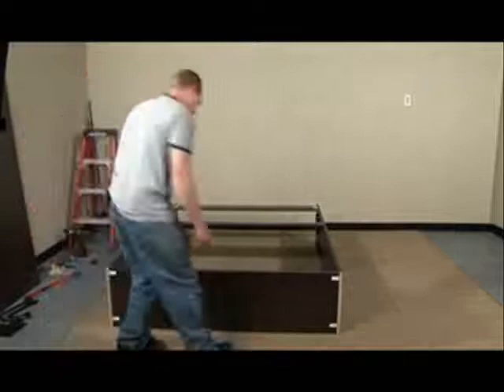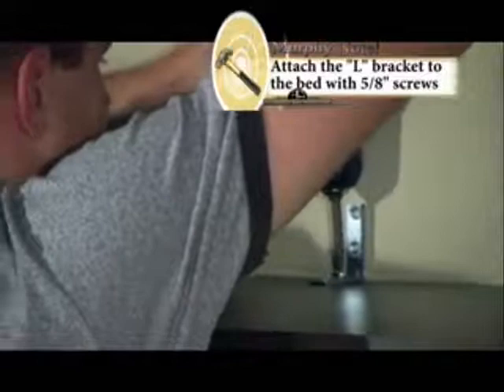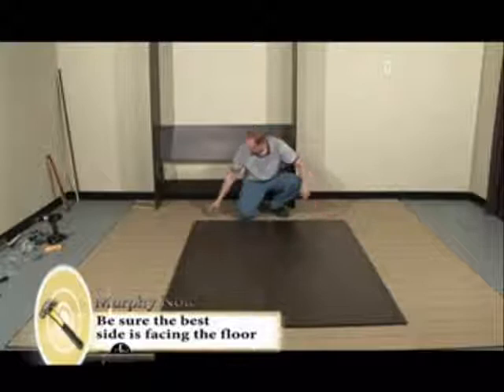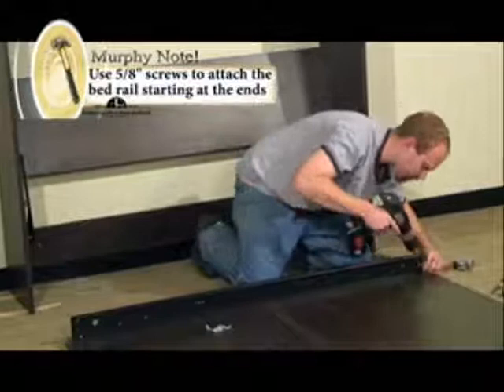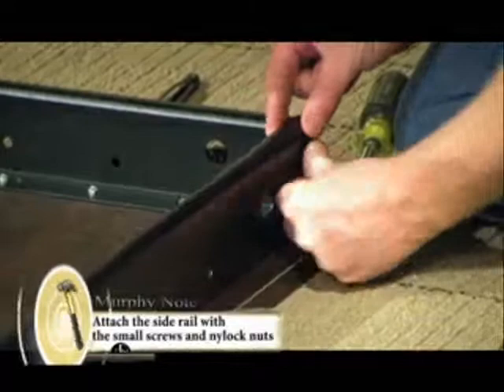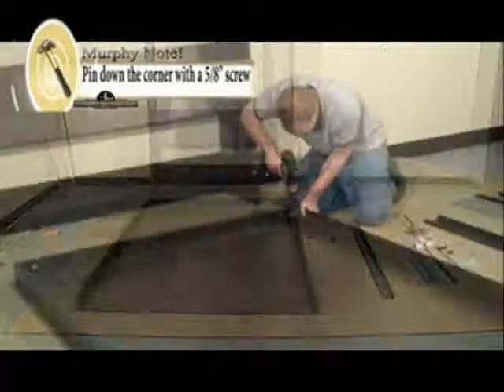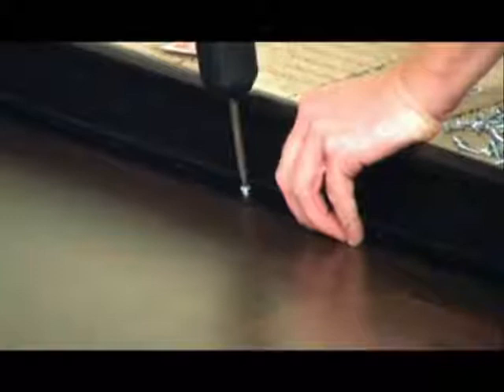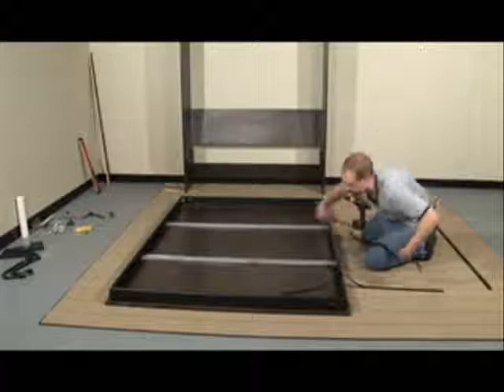Step by step installation of a "Tilt-Away" Murphy Wallbed by EnJ Cabinets. Part 2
Basic installation instructions of a DIY "Murphy" Wallbed By EnJ Cabinets featuring the "Tilt-Away" Hardware. Part 2 of 4